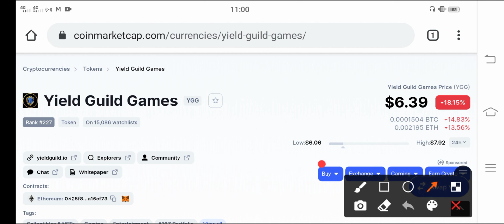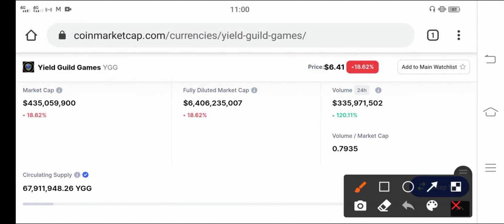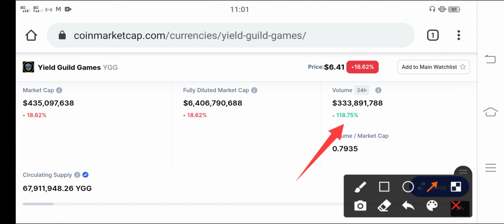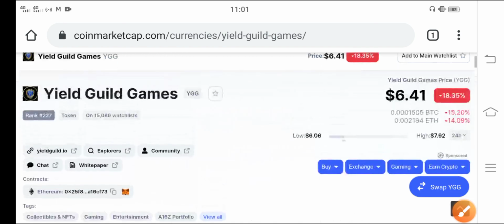YGG Token Big Announcement WOW! || YGG Price Prediction || YGG coin News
In this Video i am gone to show you Yield Gulid Games coin Month End Jump! || YGG Price Prediction || YGG Today Update

We Uploading following types of videos:
1) Andriod Apps , Andriod Problem , Andriod Tips and tricks
2) Computer Helps ANY kind of Related Pc Apps , softwere , Online Web and Social Problem.
3) YouTube Related For Example Channel Growing , channel Monetization , Tips and Tricks for viral video.
4) Andriod Apps Review
5) All Social Media Growing , Problems , Tips and tricks Etc.
Some Extra

YouTube Promotion
2) COMMENT ( Random comment )
3) SEE EVERY DAY MY CUMMUNITY POSTS

2 ) How to gain subscribers fast | How to Get subscribers on YouTube | increase subscribers fast 2021

3 ) New Earning App 2021|| How to Make Money Online || Watch videos Earn money || Easy way to earn money

4 ) New Earning App 2021/ Watch video earn money / Money Time app sy paise kaise kamaye